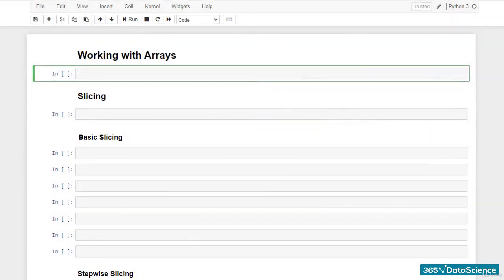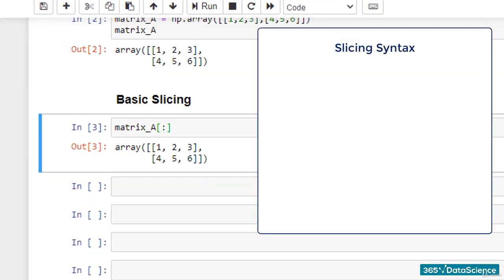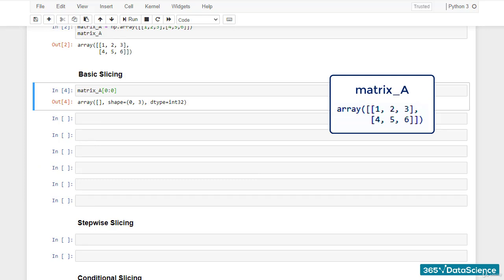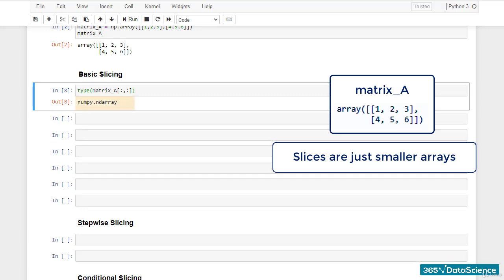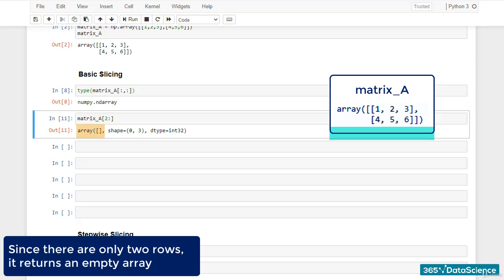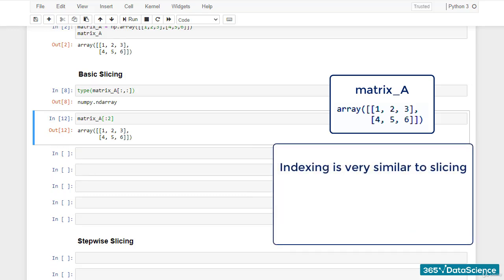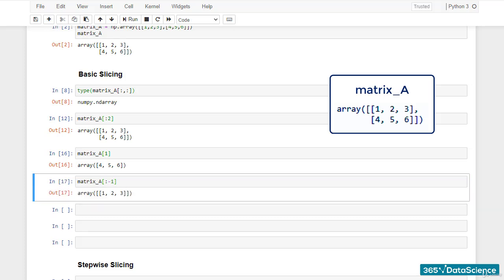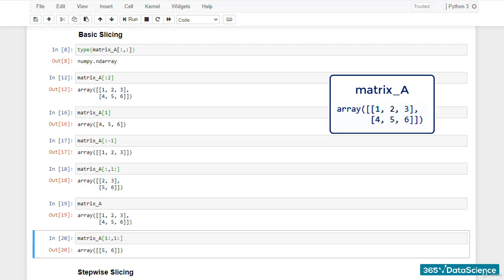001 Basic Slicing in NumPy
19 - Working with Arrays